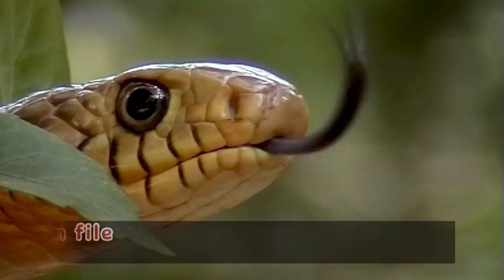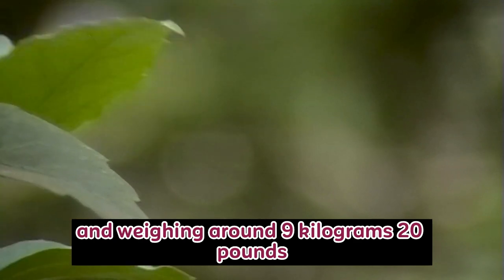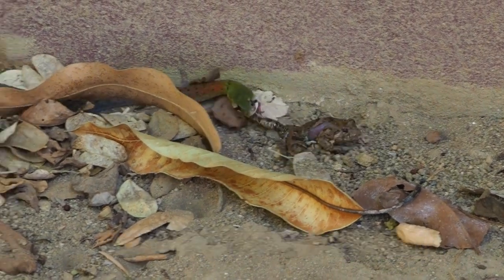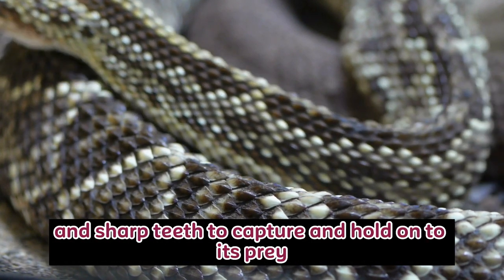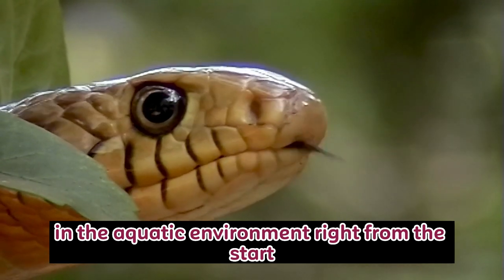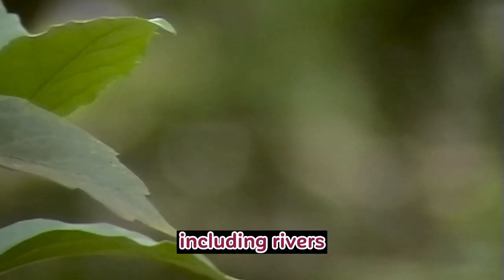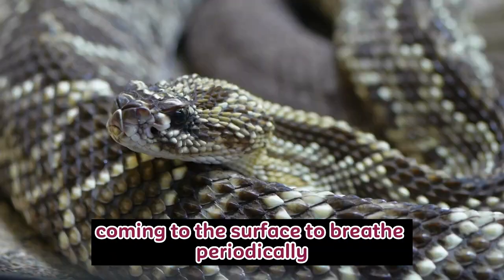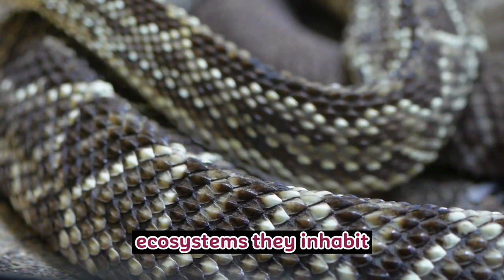Amazing facts of Arafura File Snake | Interesting Facts | The Beast World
The Arafura File Snake, also known as the Arafura or northern file snake (Acrochordus arafurae), is a fascinating species of aquatic snake found in northern Australia and Papua New Guinea. Here are some amazing facts about the Arafura File Snake:

Appearance: Arafura File Snakes are large and robust, reaching lengths of up to 3 meters (10 feet) and weighing around 9 kilograms (20 pounds). They have a unique appearance with rough, keeled scales that give them a file-like texture, hence their name. Their coloration varies from dark gray to brown, providing excellent camouflage in their aquatic habitats.

Aquatic Adaptations: These snakes are highly adapted for life in the water. They have flattened tails that act like paddles, allowing them to swim with ease. Additionally, their nostrils are positioned on top of their heads, enabling them to breathe while nearly completely submerged.

Diet: The Arafura File Snake primarily feeds on fish, but it is also known to consume amphibians and occasionally reptiles. Unlike other snakes that constrict their prey, the file snake uses its strong jaws and sharp teeth to capture and hold onto its prey while swallowing it whole.

Unique Reproductive Strategy: Arafura File Snakes have a fascinating reproductive strategy known as ovoviviparity. This means that the females retain the eggs inside their bodies until they hatch, giving birth to live young. The newborn snakes are fully developed and independent, equipped to survive in the aquatic environment right from the start.

Conservation Status: The Arafura File Snake is currently listed as "Least Concern" by the International Union for Conservation of Nature (IUCN). However, due to the limited data available on their population trends and potential threats, their conservation status requires further study.

Habitat: These snakes are primarily found in freshwater habitats, including rivers, swamps, and billabongs, in the northern regions of Australia (Northern Territory and Queensland) and parts of Papua New Guinea. They are well adapted to brackish and freshwater environments.

Behavior: Arafura File Snakes are generally docile and non-aggressive. They are primarily nocturnal and spend the majority of their time in the water, coming to the surface to breathe periodically. When threatened, they may inflate their bodies to make themselves appear larger and more intimidating.

Ecological Role: As predators, Arafura File Snakes play an essential role in regulating fish populations in their habitats. They help maintain ecological balance by controlling the abundance of certain fish species, contributing to the overall health of the aquatic ecosystems they inhabit.

Arafura File Snake